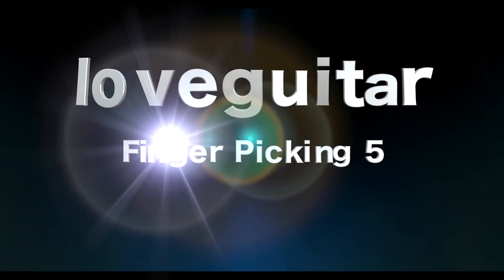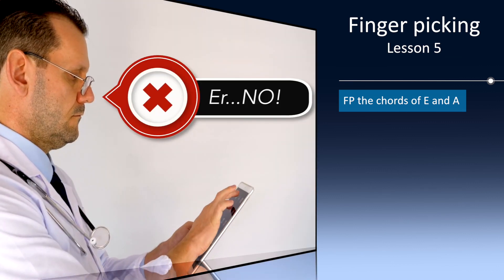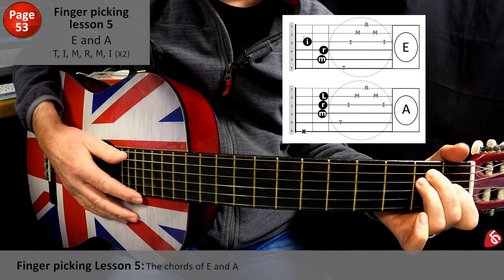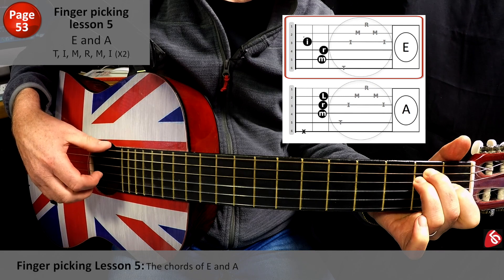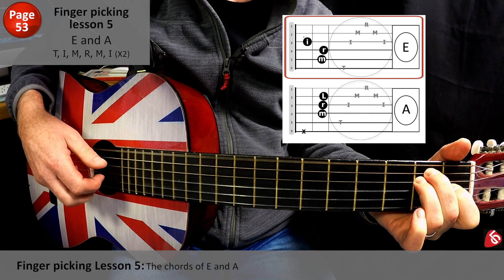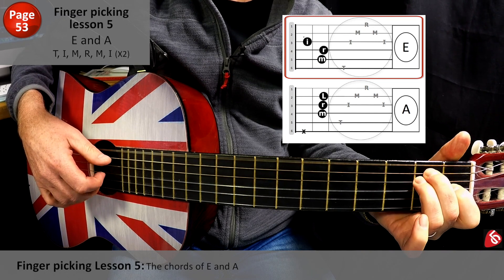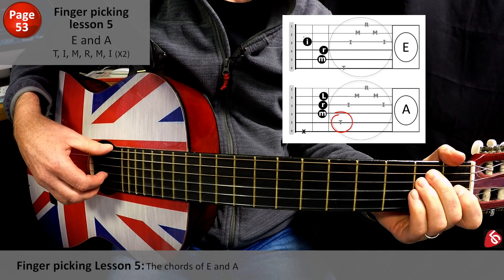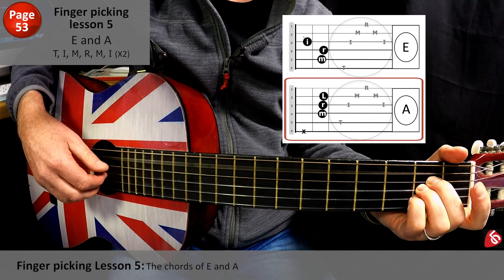How to Finger Pick on Guitar: Lesson 5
Page-by-page videos of the really helpful tuition book "Love Guitar – The Real Beginner's Guide":